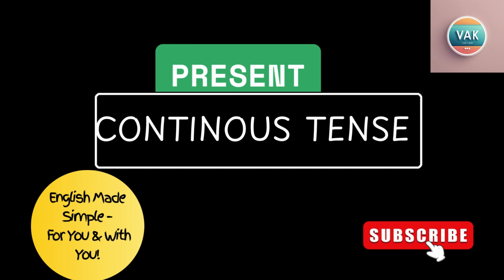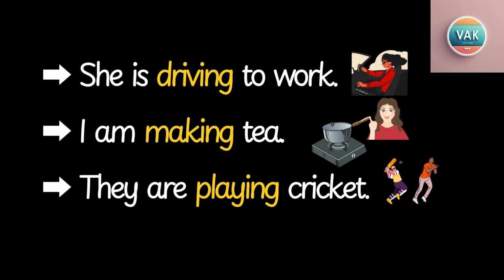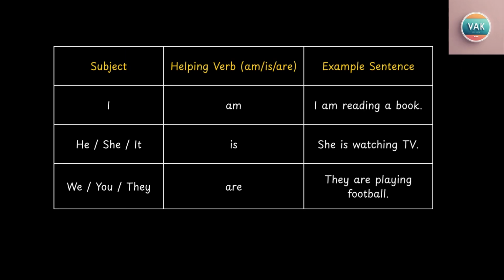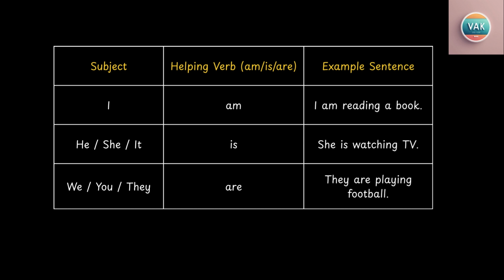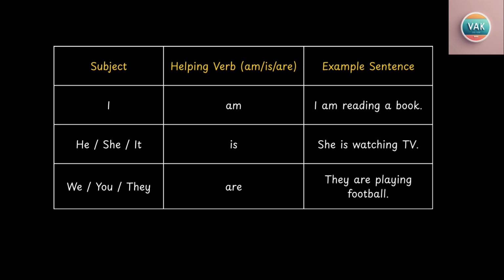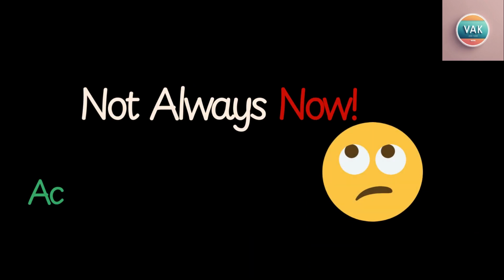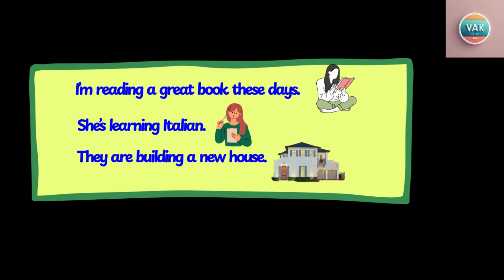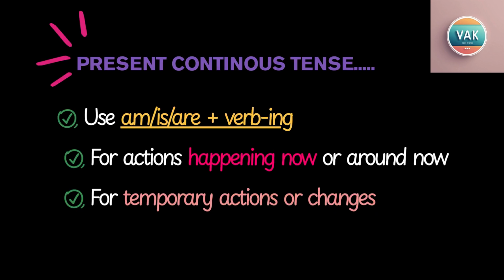Present Continuous Tense in English | I am doing | Learn English Together (Beginner Friendly)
Let’s learn English together! 🇮🇳📚
In this video, we will understand the Present Continuous Tense – how to use it, when to use it, and how to make correct sentences like I am working, She is studying, They are playing, and more!

👉 This video is perfect for beginners who want to speak English with confidence.

🔹 What you'll learn:

What is Present Continuous Tense

How to use am, is, are correctly

Easy sentence structure

✅ Practice with us and write your own sentence in the comments!